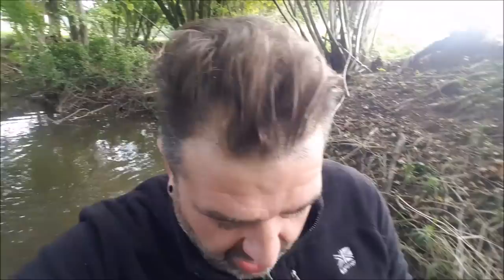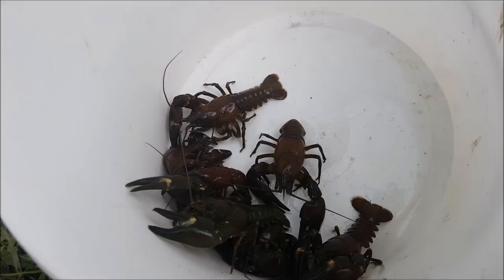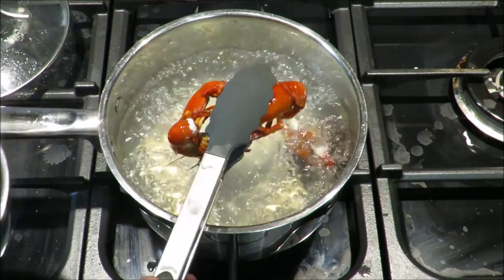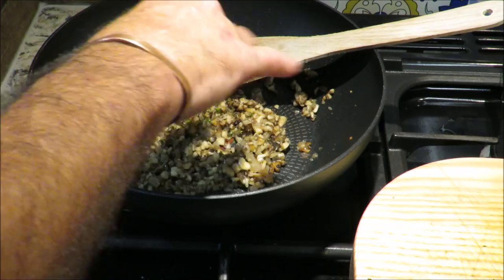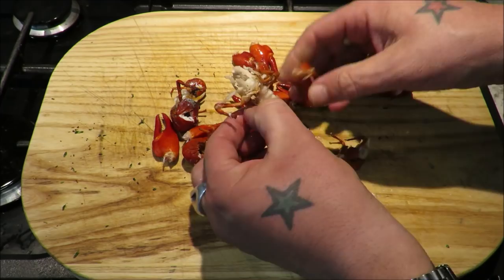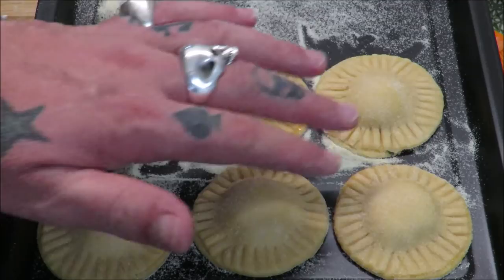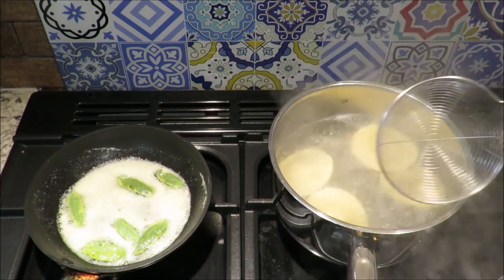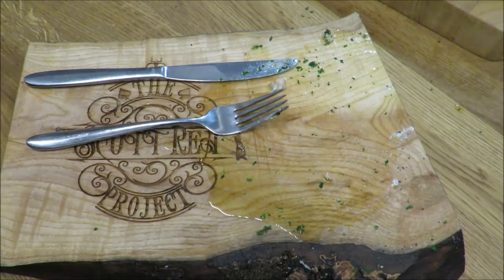Crayfish Ravioli. Crayfish: From Stream To Plate.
Crayfish & Mushroom ravioli, in a fresh Sage & Butter sauce.
A Gangsta (the crays) shell fish pasta dish.
The epitome of field to fork. Taking local caught crayfish and turning them into a glorious, foraged, ravioli.